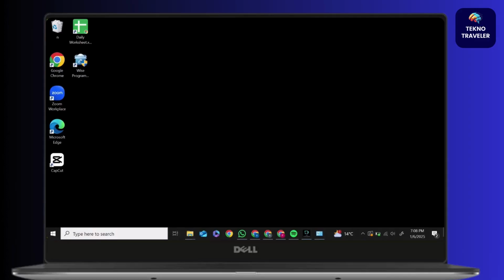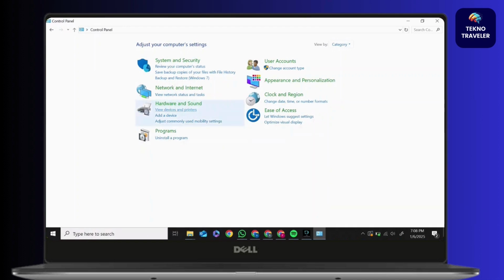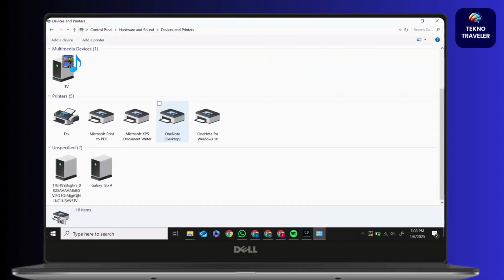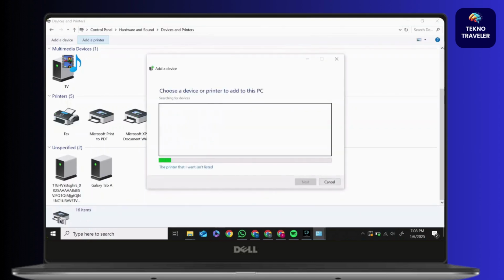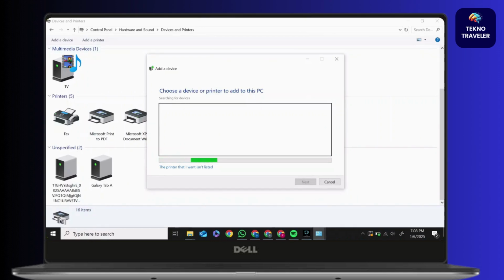How To Add A Canon Printer In Windows 11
Welcome to our step-by-step guide on "How To Add A Canon Printer In Windows 11"! If you're struggling to set up your Canon printer on your Windows 11 device, this video is for you. We'll walk you through the process of adding your Canon printer, whether it's connected via USB or Wi-Fi. From installing the necessary drivers to ensuring your printer is recognized by your PC, these tips will help you set up your Canon printer quickly and efficiently.

What You'll Learn:

How to add a Canon printer to Windows 11
Setting up Canon printer via USB connection
Connecting your Canon printer to Wi-Fi in Windows 11
Troubleshooting printer setup issues in Windows 11
How to download Canon printer drivers for Windows 11
Timestamps: 00:05 How to add a Canon printer in Windows 11 00:20 Setting up Canon printer via USB on Windows 11 00:35 Connecting Canon printer to Wi-Fi in Windows 11 00:50 How to install Canon printer drivers for Windows 11 01:05 Troubleshooting Canon printer setup issues in Windows 11